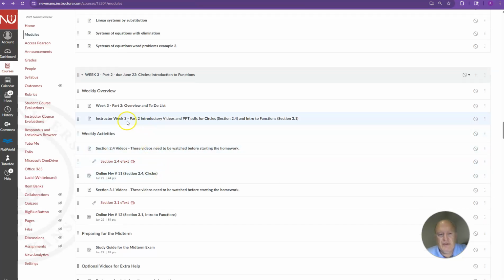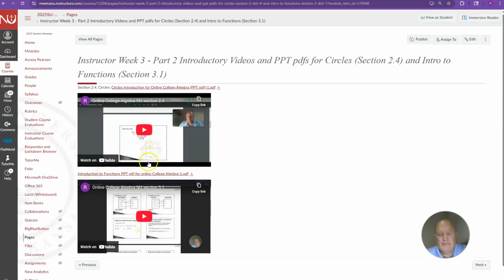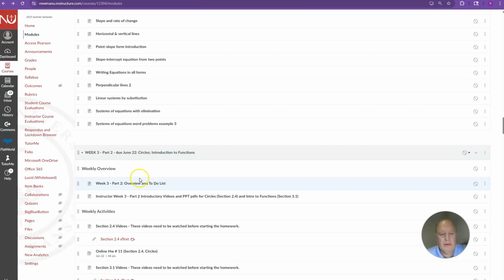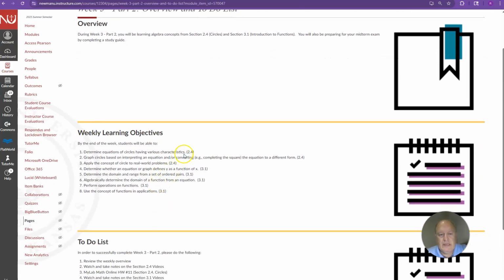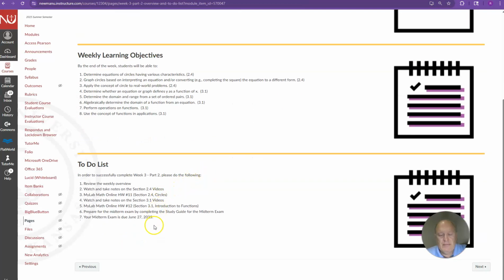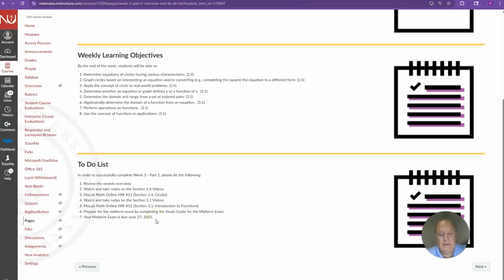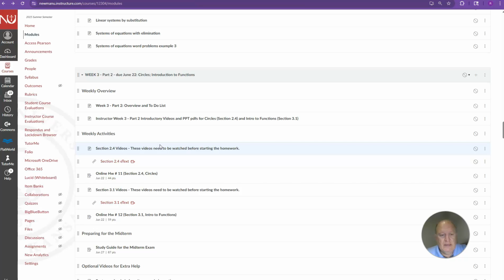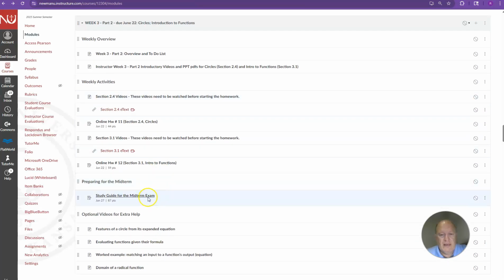SU25 Newman CA Week 3 Intro Video